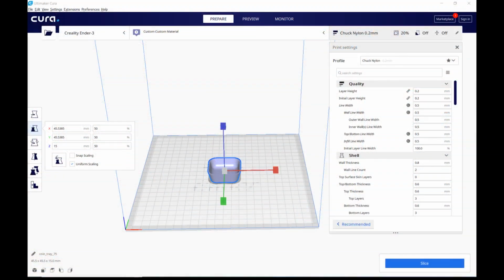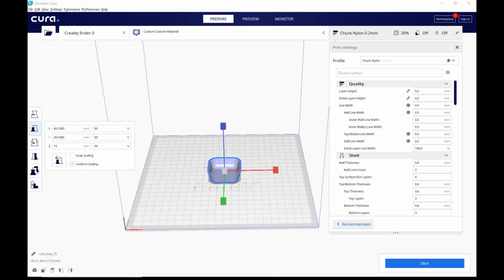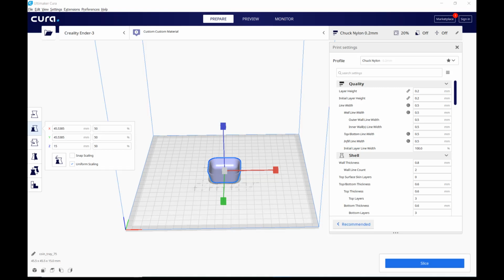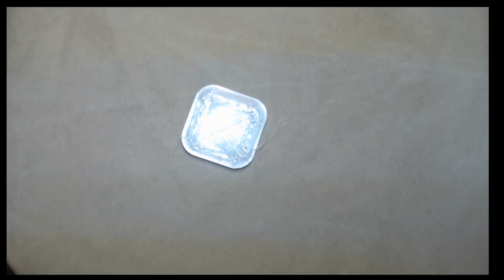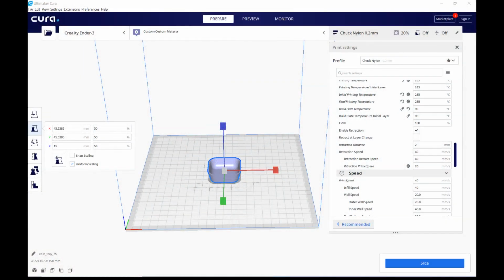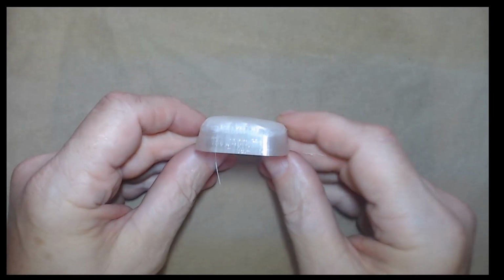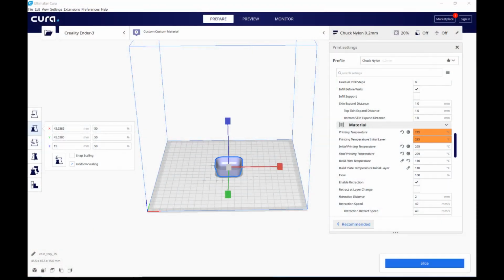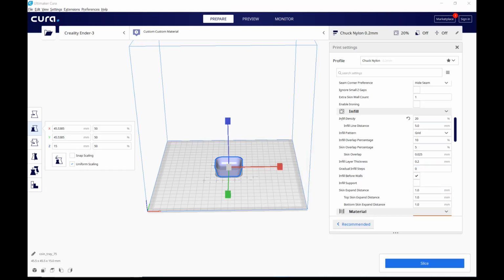Can You Print With Polycarbonate on the Ender 3?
Ender 3 at Amazon $229
GizmoDorks Polycarbonate at Amazon